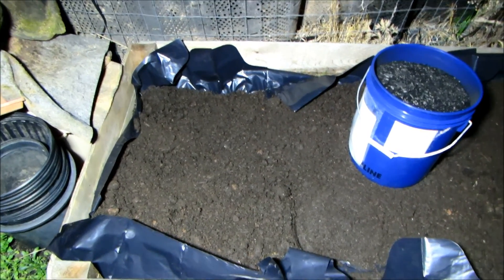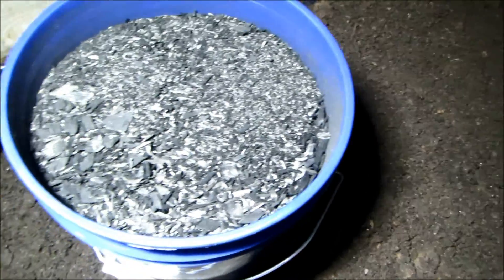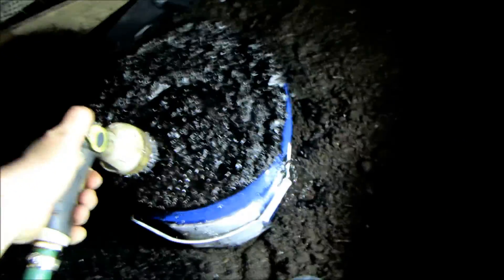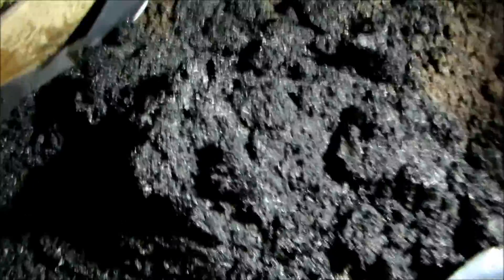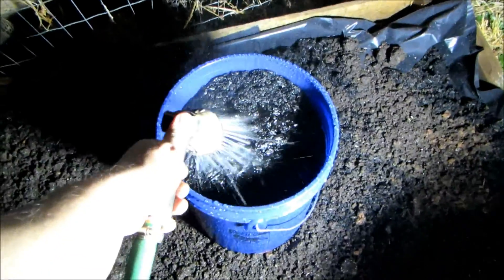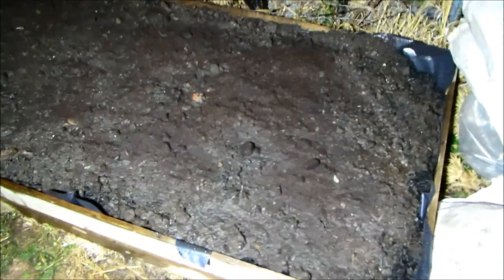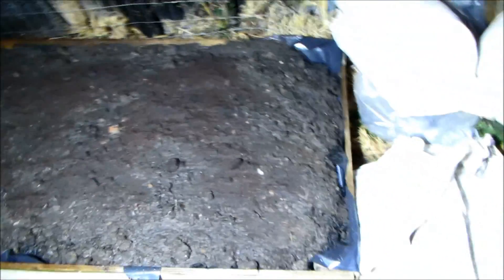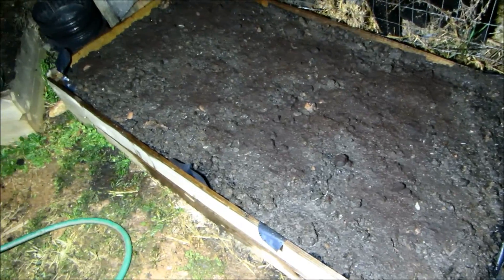Charging 30 gallons of Biochar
Biochar needs to be "charged" before it can be used. I will show you the steps that I am following to charge 30+ gallons of pure biochar.

My worm castings come from here (you can pick up locally)